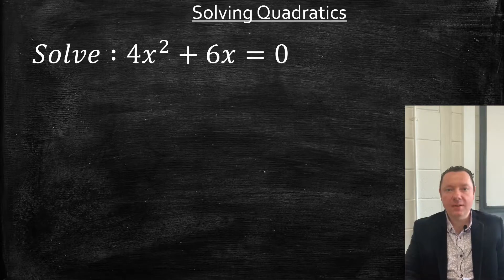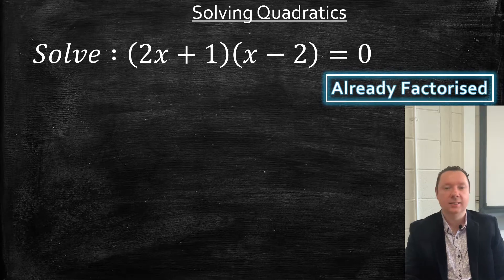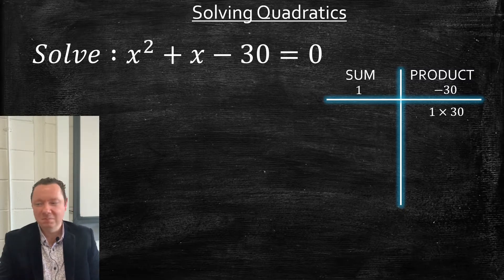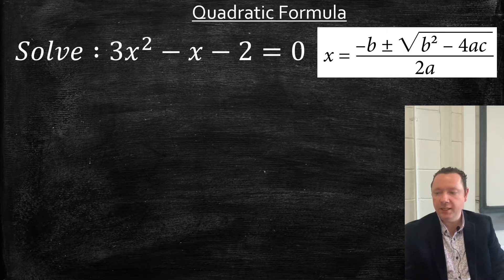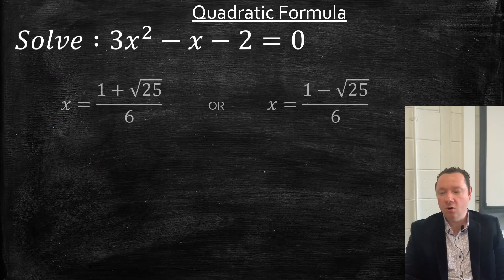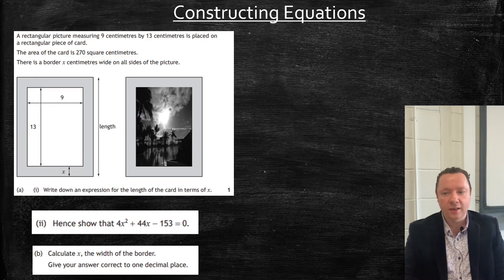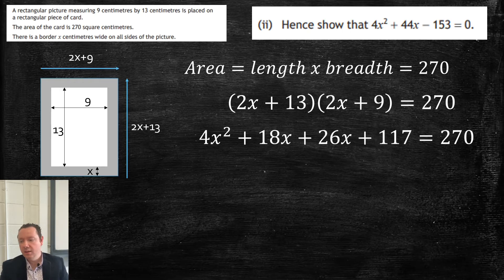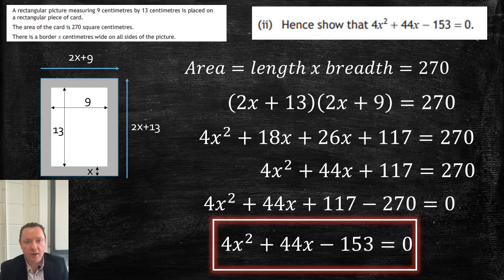Solving Quadratic Equations In National 5 Maths Exams 2023!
Solving Quadratic Equations In National 5 Maths Exams 2023. This video will focus on all the key skills needed to solve quadratic equations in this years national 5 exam including : Solving quadratic equations with a common factor, solving quadratic equations with double brackets and solving quadratic equations using the quadratic formula. We will also look at a national 5 past paper question where you have to derive your own expressions for lengths and prove a quadratic is formed and then solve the quadratic equation. This continues our series of videos on the National 5 2023 Maths Exams and will include and explain everything in the National 5 Maths 2023 Exam.

This video will focus on algebraic skills needed in the National 5 maths exam in 2023.

See below for playlist covering all the key skills in the National 5 Maths 2023 Exams.

0:00 - Solving Quadratic Equations Using Common Factor
1:00 - Solving Quadratic Equations Already Factorised
1:42 - Solving Quadratic Equations Factorise Trinomial
3:04 - Solving Quadratics Equations Using The Quadratic Formula
5:03 - SQA National 5 2015 Paper 2 Question 14 Copyright © Scottish Qualifications Authority.